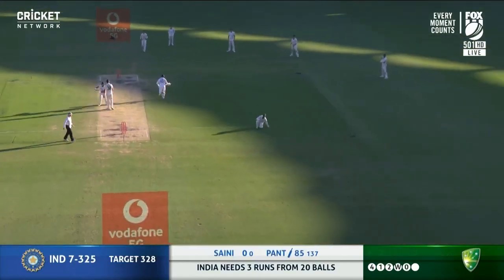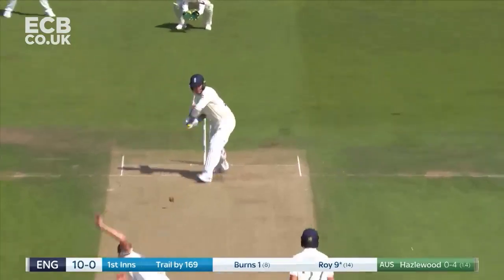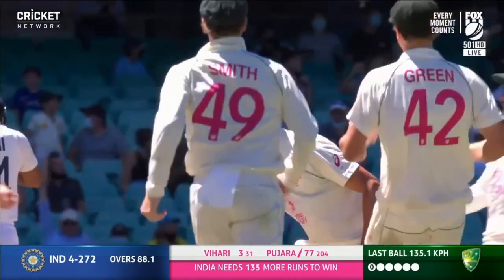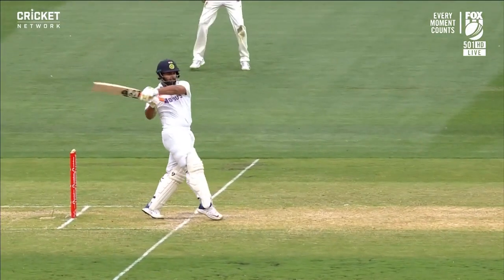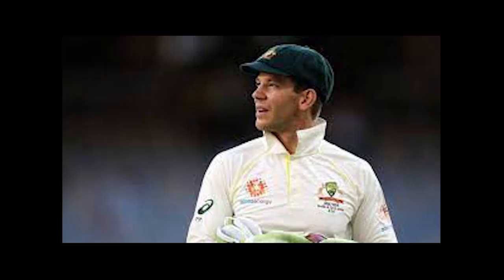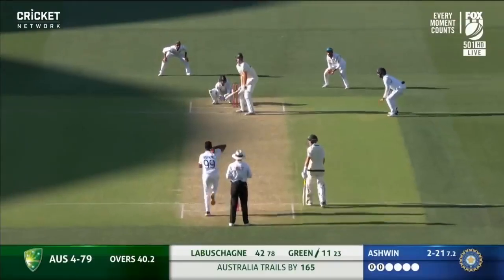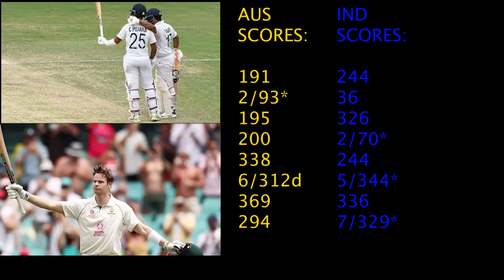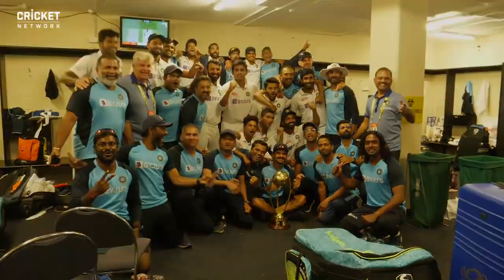MINI DOCUMENTARY - How India won the impossible series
A cheeky mini doco about one of the most famous series in recent memory.